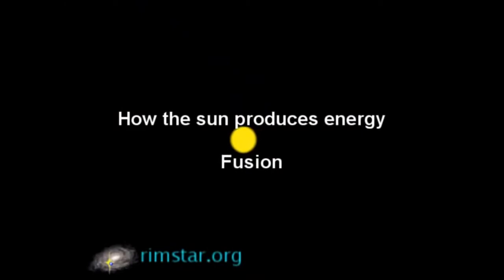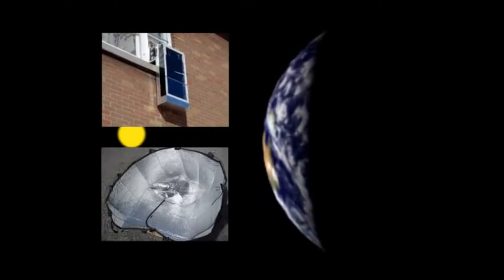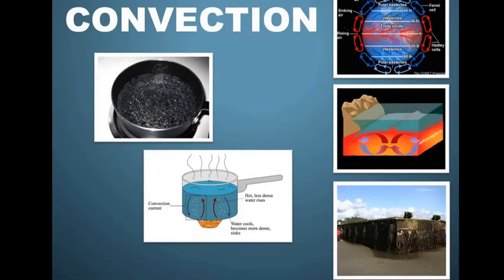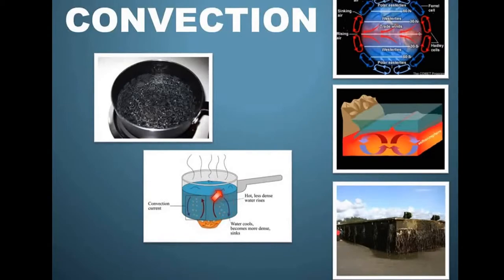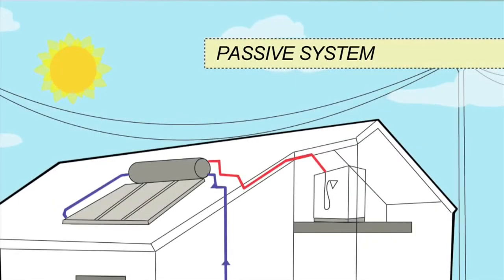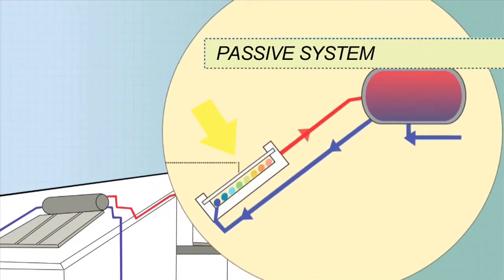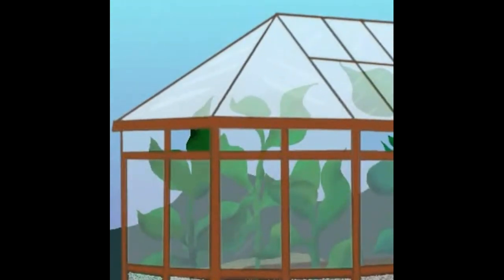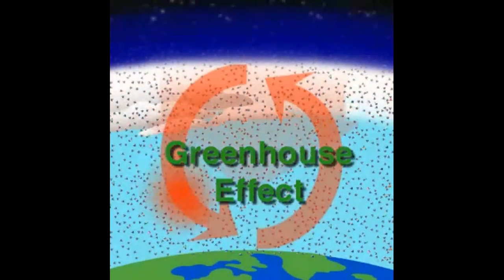My Edited Video